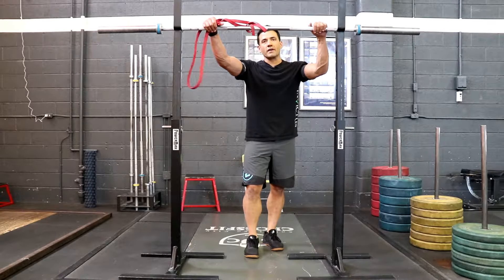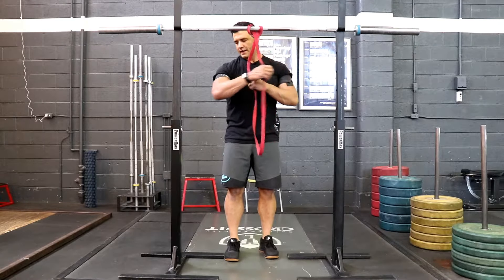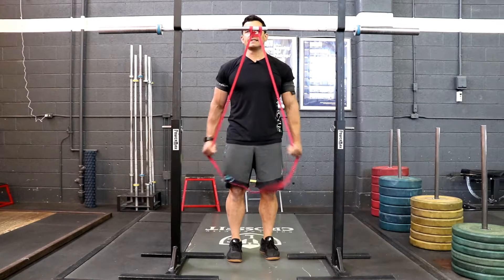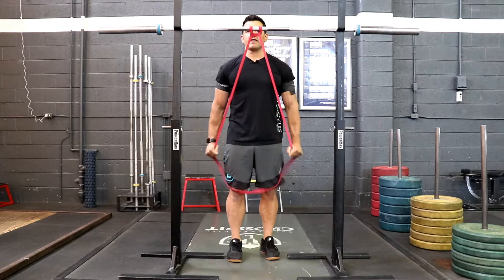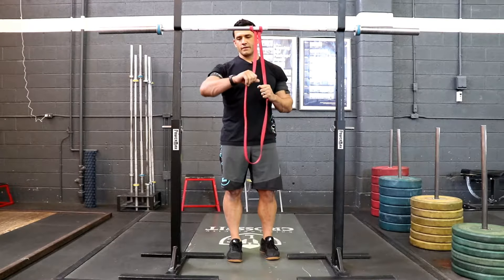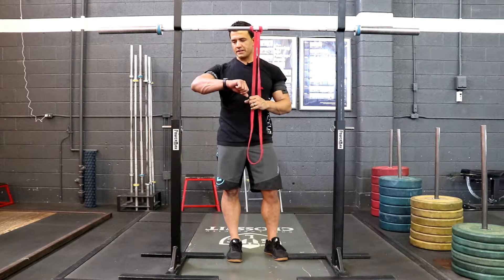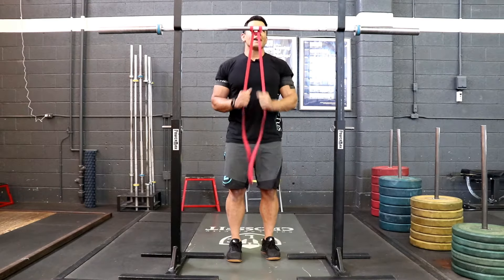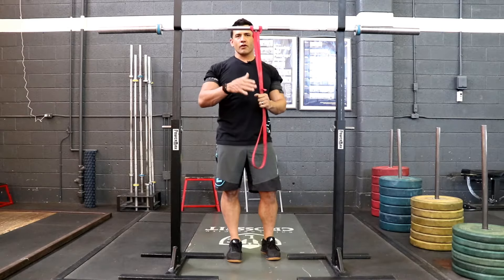Blood Flow Restriction Part 2 | PhysioFit Rx | For Athletes By Athletes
Blood flow restriction training is the newest and most impressive way to quickly improve recovery, gain strength and increase mass in the body. Here Dr. Caisse demonstrates how to perform blood flow restriction technique to the upper arm, deltoid, and triceps regions.
This should be done with caution and follow the instructions carefully. If you're not sure how to do it or you need further instruction, then please ask in the comments or DM me and I'm happy to walk you through it. Many thanks.

Follow Me